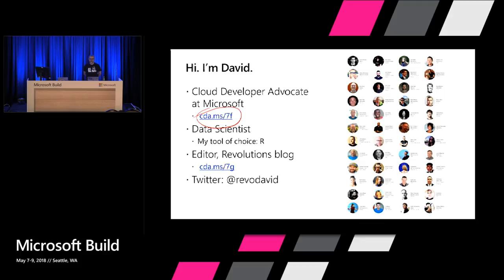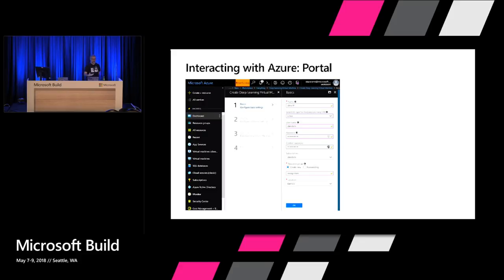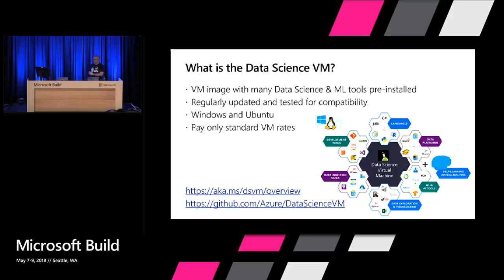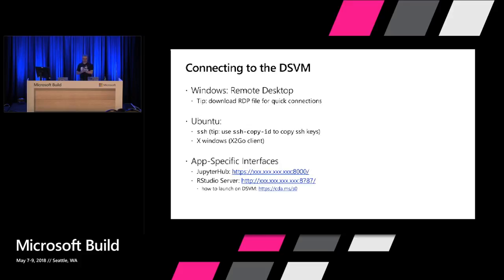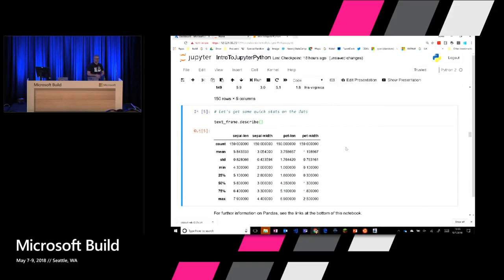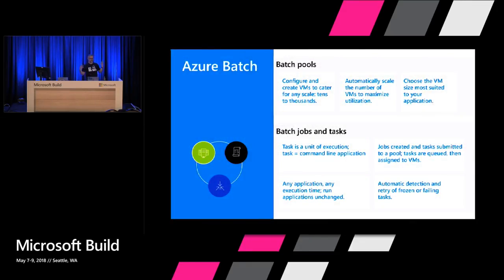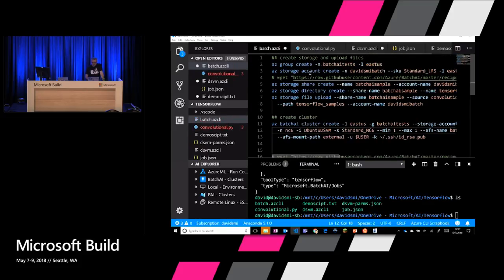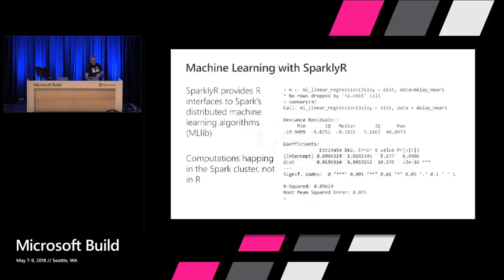Migrating Existing Open Source Machine Learning to Azure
Your data scientists have created predictive models using open-source tools, proprietary software, or some combination of both, and now you are interested in lifting and shifting those models to the cloud.  In this talk, I'll describe how data scientists can transition their existing workflows — while using mostly the same tools and processes — to train and deploy machine learning models based on open source frameworks to Azure. I'll provide guidance on keeping connections to data sources up-to-date, evaluating and monitoring models, and deploying applications that make use of those models.